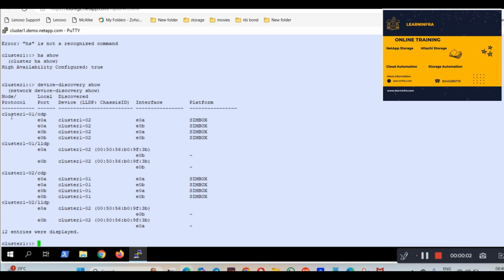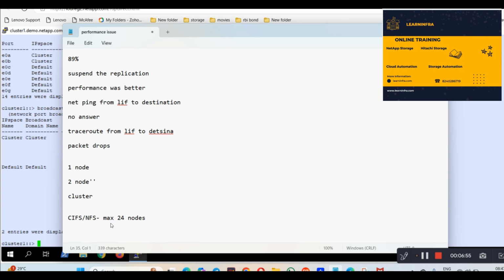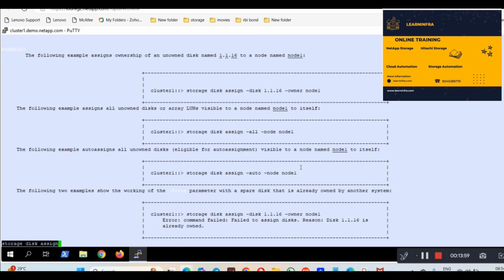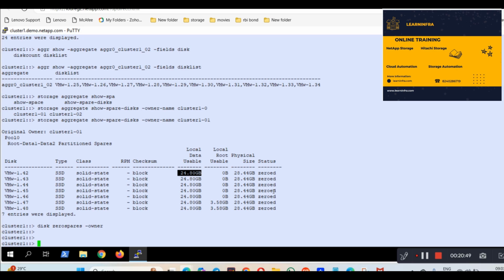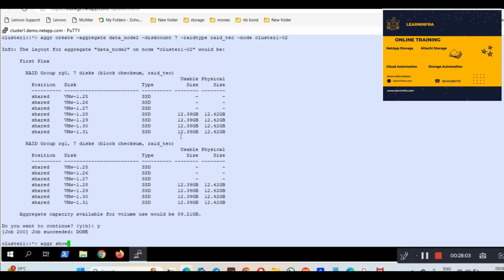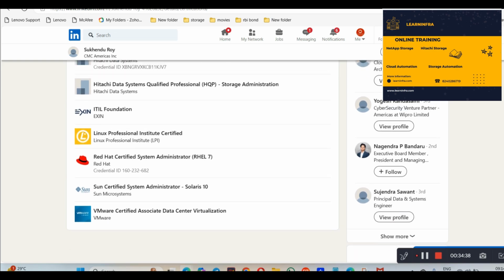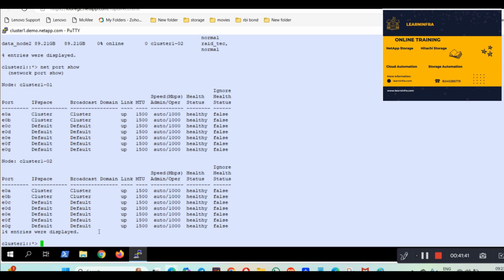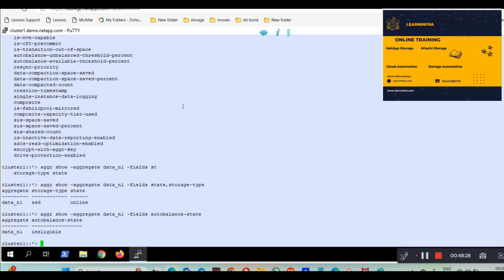Advanced Drive Partitioning in Netapp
ADP helps to use the disk partitions effectively for data and root aggregates.